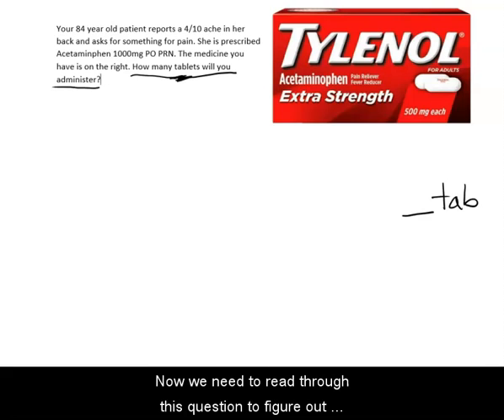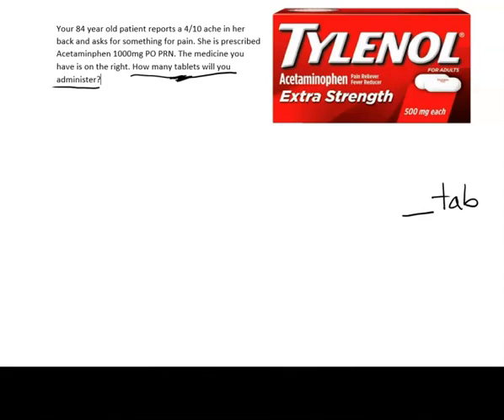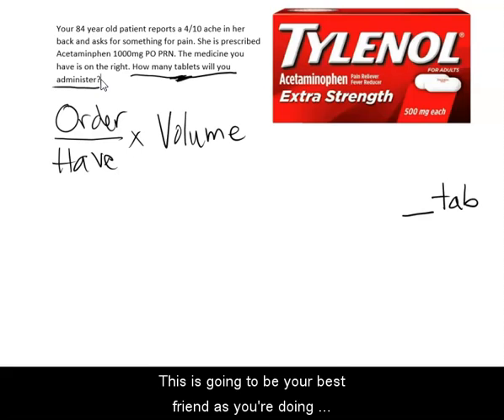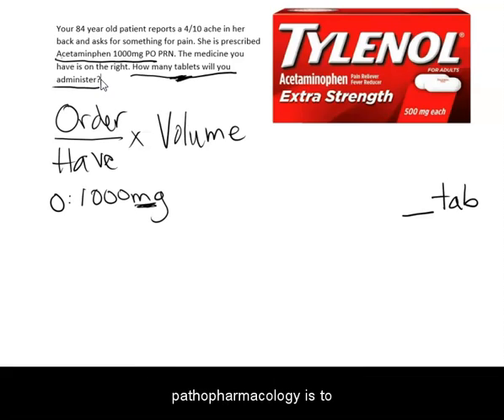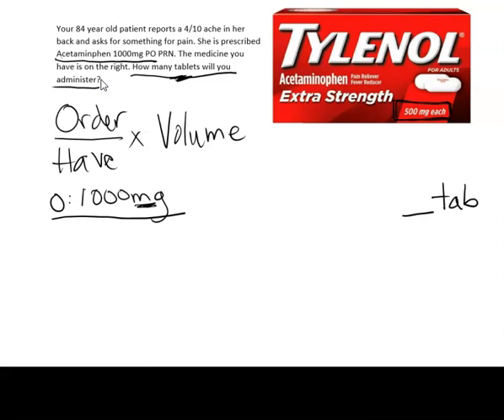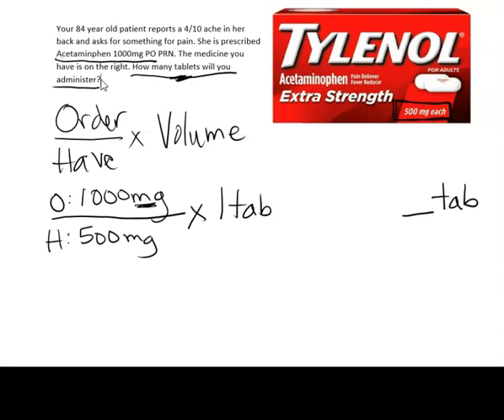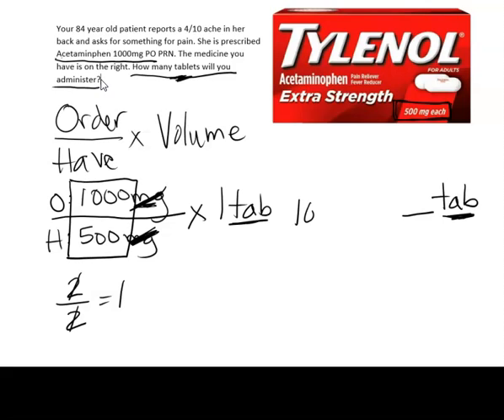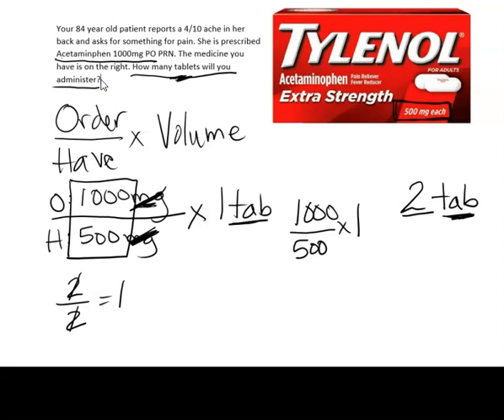Basic Patho Math: Acetaminophen Tab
This video covers the foundational pathopharmacology formula of order divided by have times volume. I'm walking you through the basics of breaking down the question, setting up the formula and solving the math.

About acetaminophen:

Acetaminophen is metabolized (broken down) in the liver. Because of that, patients who have liver conditions like liver failure, cirrhosis and hepatitis should not use this medicine.

The maximum dose for Acetaminophen is 4g. 4g = 4,000mg. The maximum individual dose a patient should take is 1,000mg spaced 6 hours apart from the next dose.

In the case of an acetaminophen overdose, the antidote is Acetylcysteine.

Do you have questions? Make sure to ask them in the comments.

Do you have requests on math problems to make videos about? Let me know below!